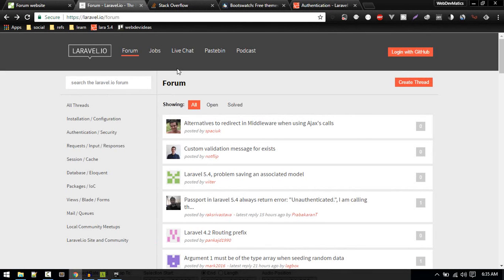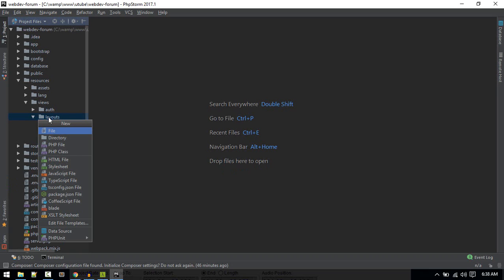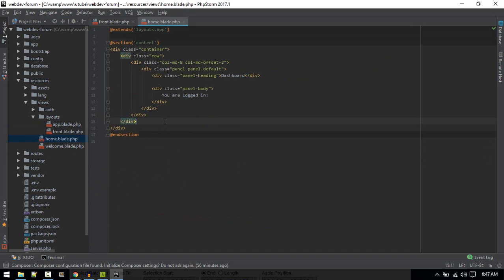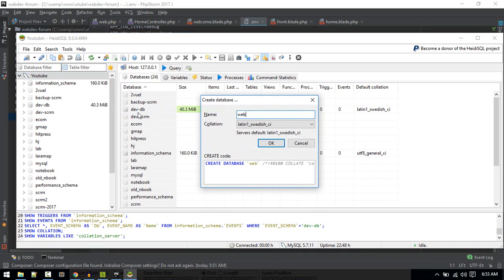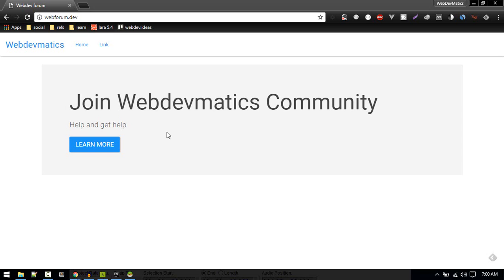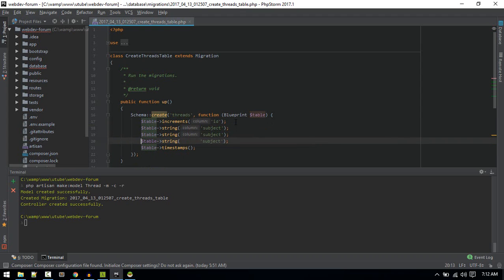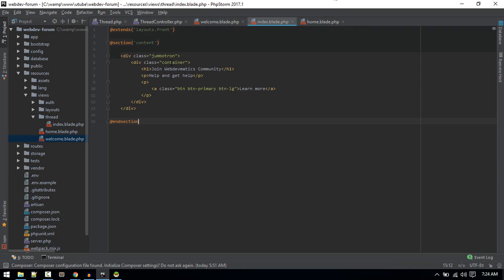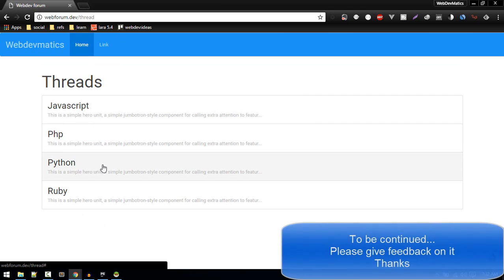Build Forum Website in Laravel : Introduction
This is Laravel 5.4 project where we are building laravel.io like forum website.Along the way we will add some of the features of stackoverflow.com.

Perfect project for those who want to learn Laravel by building.